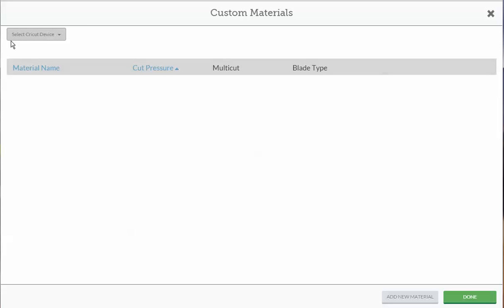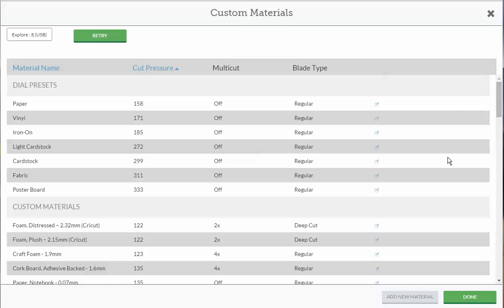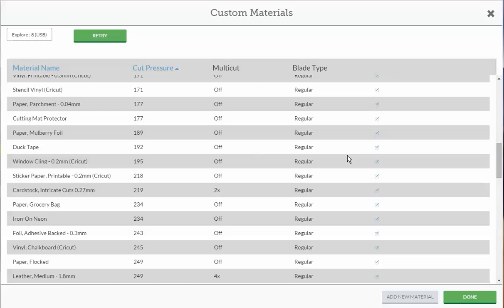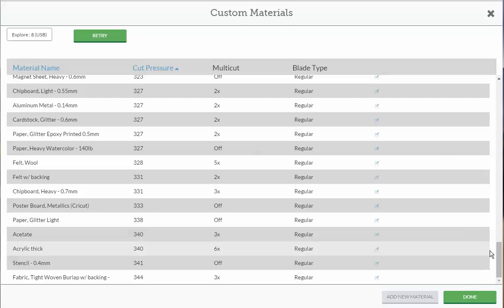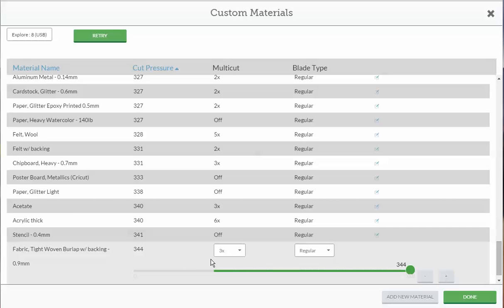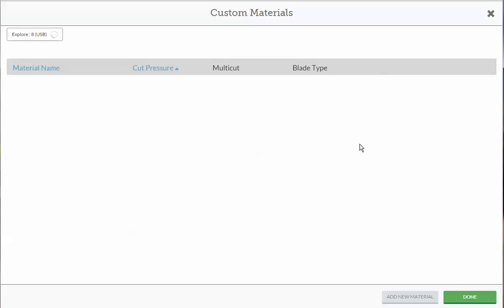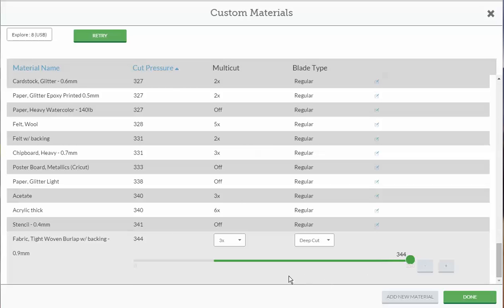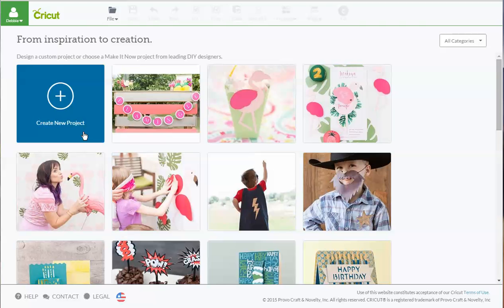How to Change Custom Material Settings in Design Space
How to change custom material settings in Design Space including cut pressure, multi-cuts and blade type